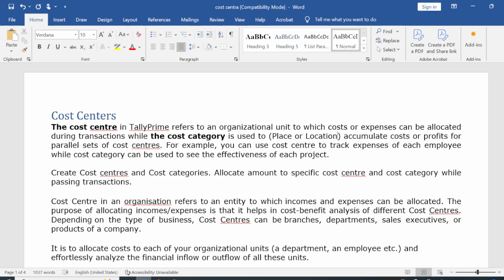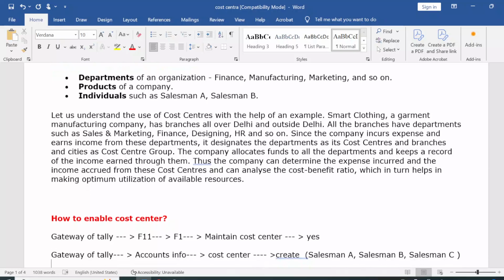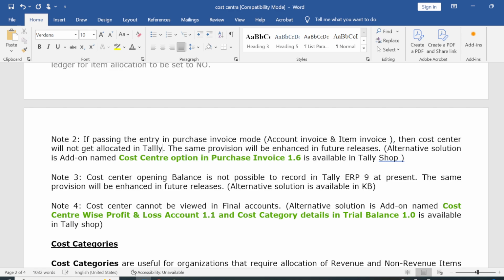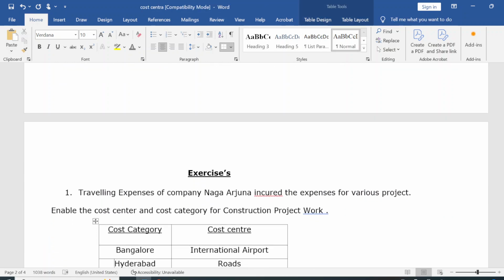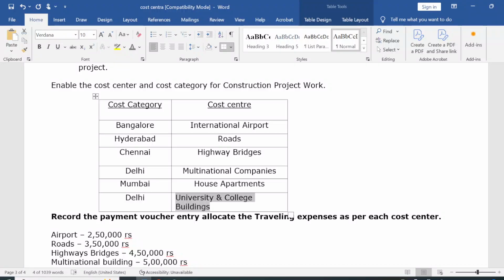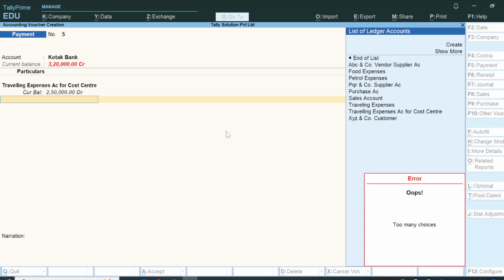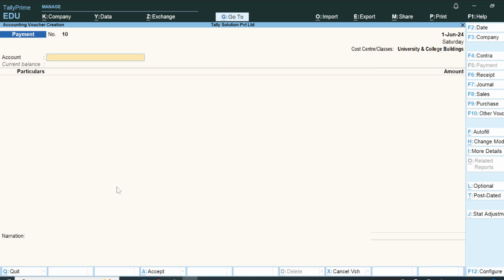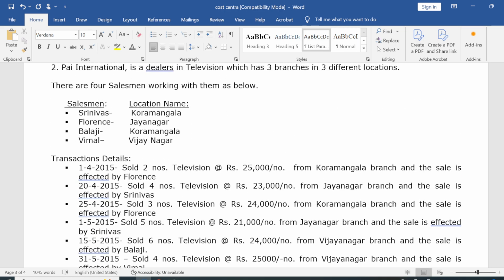Module: Accounting Chapter- Cost Center and Cost Category in Tally TallyPrime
Free Free Tally Customer Services   Free Free  Tally Customer Services
1) Tally ERP & Tally-Prime Installation Tally Update Upgrade
2) Tally Prime Sales & TSS Renewal Tally on Cloud
3) Tally ERP & Tally Prime Support Tally Data Synchronization
4) Tally Services & Data Recovery  Tally Support
5) Tally Training Tally TDL, Addon Support
6) Tally Customization (As per your Requirements) Tally Training
7) GST Filing & Registration Tally Integration
8) E-invoice/ E-waybill                   Tally Data Management
9) Online GSTN/HSN Validation Tally Data Recovery, Rectification, Rewrite
10) Digital Signature Tally Data Migration
11) Audit Trial/ Edit Log Tally AMC Service
12) Multi GSTN in one Single Data Tally Older Version Sales Support
13) Excel Data Import in Tally Tally Password Break
14) What’s App Integrate Tally Sync Setup
15) GST Reconciliation Tally Data Split
16) Payment QR Code on Invoice Data Export Import
17) MSME Payments Data Scanning